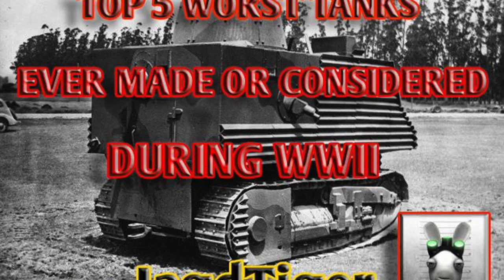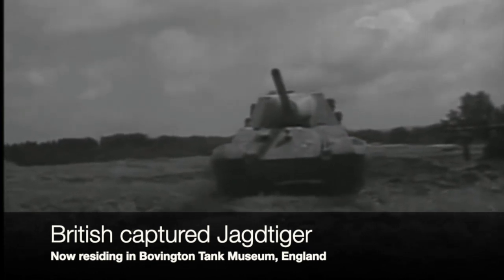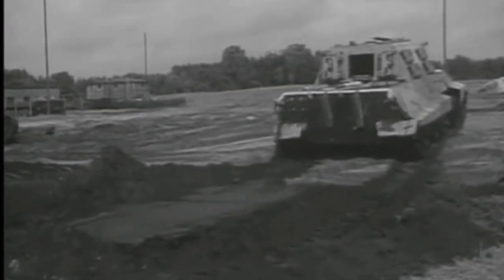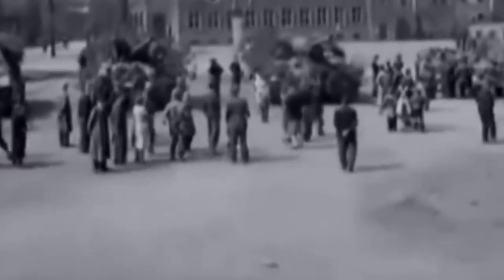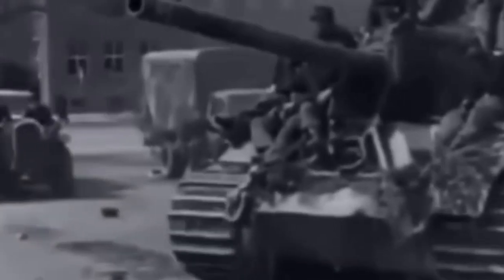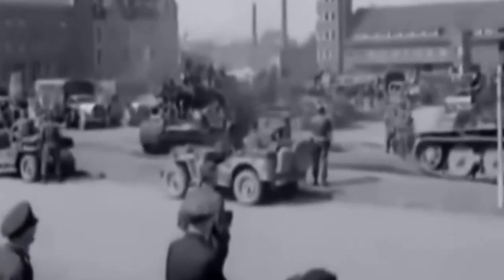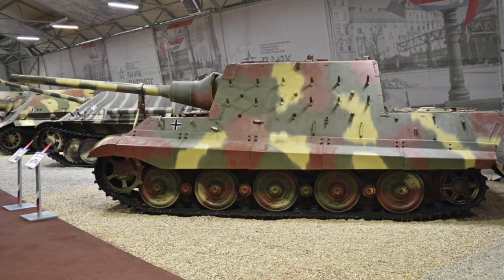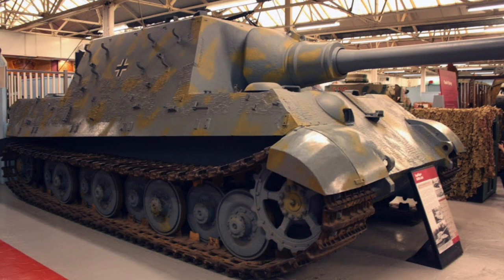TOP 5 WORST TANKS OF WW2: No5 - Jagdtiger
Instead of doing a mega long video on this subject, I thought I would do a 5 part series! Here we look at what I consider to be the 5 worst tanks either developed or considered during WW2.

Starting at Number 5 : Jagdtiger aka Hunting Tiger aka JagdPanzer

Music (in order):

1. 1st SS March
2. Erica - German Army Marching Song
3. Adolf Hitler's favourite flower is the edelweiss